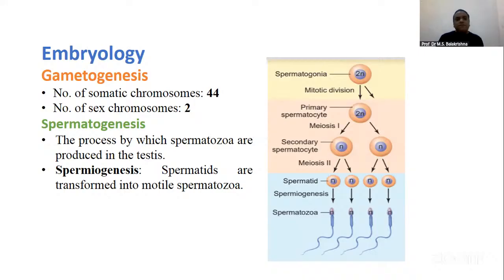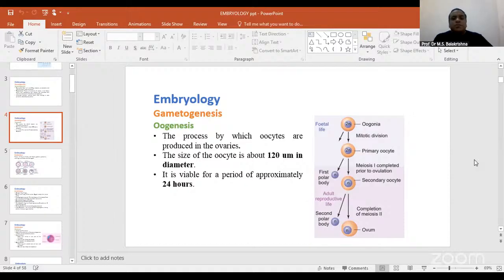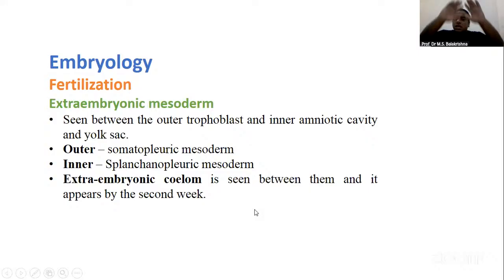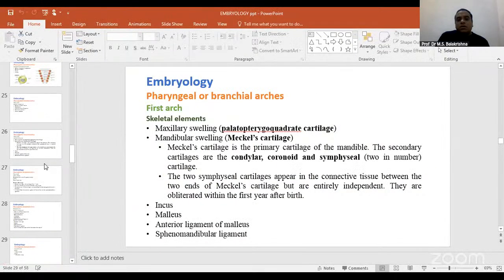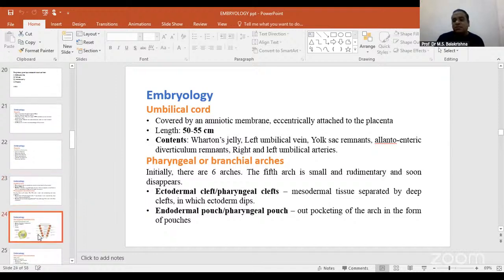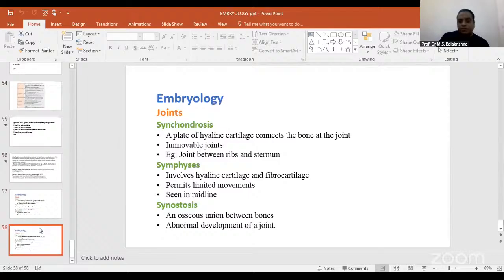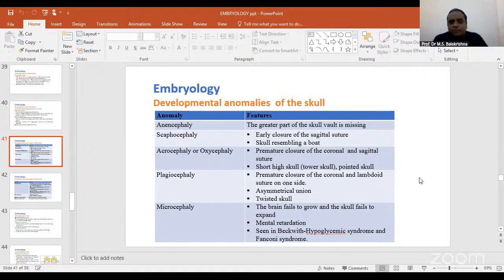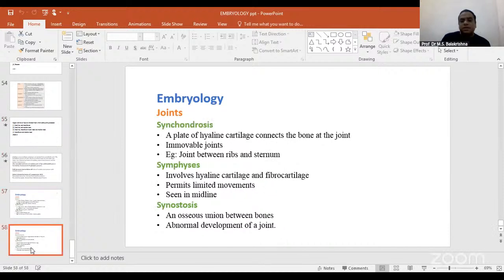Anatomy : High Yield Theory & MCQ Discussion